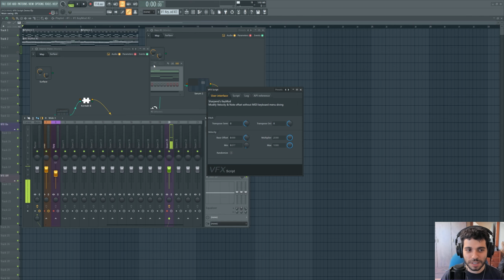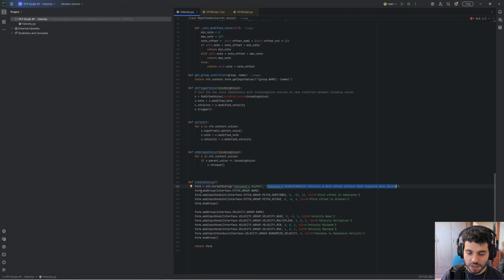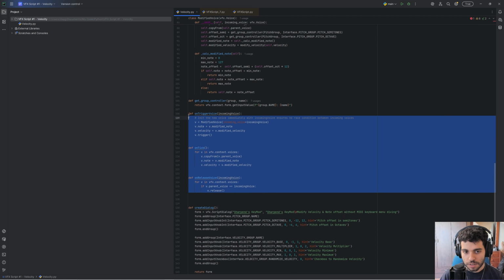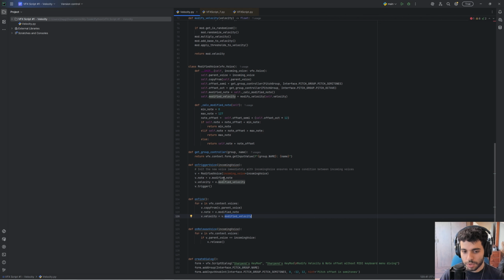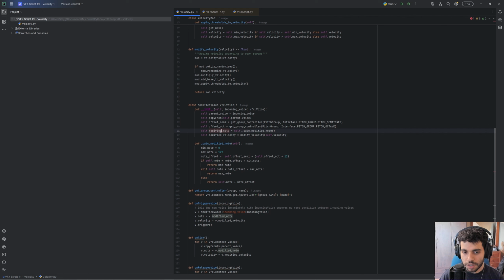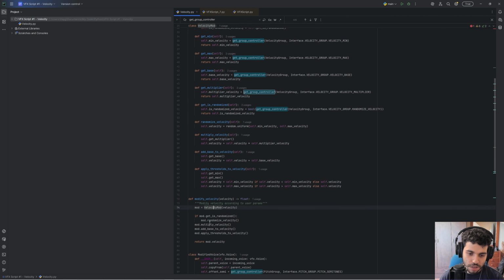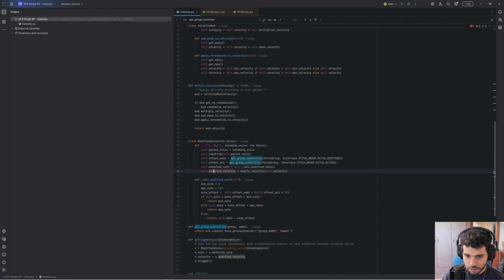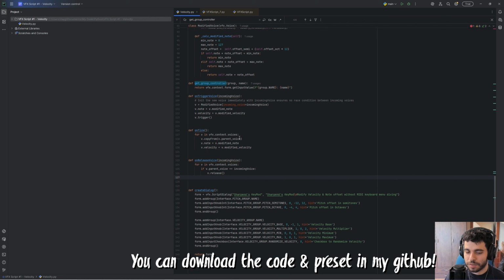Python Code Breakdown of KeyMod 🐍 - Pitch & Velocity Script for MIDI playing & sequencing 🎹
Welcome to a Python code breakdown of KeyMod - my first FL 2025 VFX Script.
In this video, I'm going to go through the code I wrote for the script, and showcase how I worked with VFX Script to alter pitch & velocity in various ways.

You can get check my github to download my VFX scripts as I release them, with KeyMod available now!

00:00 Introduction to VFX Script
01:26 User Interface
04:18 OnTriggerVoice
05:09 OnReleaseVoice
05:39 OnTick
06:09 Modify Pitch
08:31 Modify Velocity
11:46 Tying it together
12:28 Live Demo
13:25 Outro